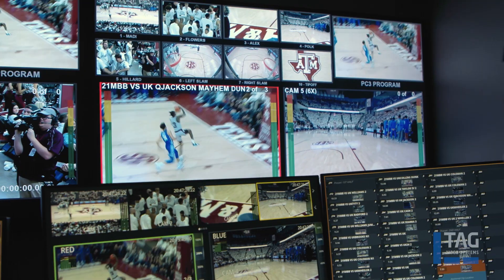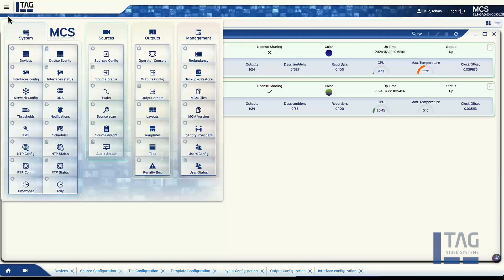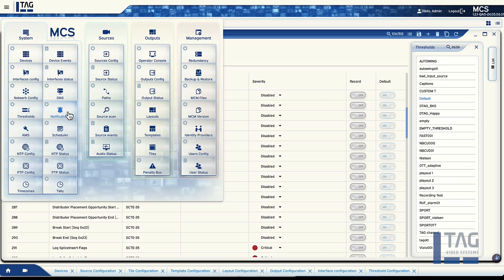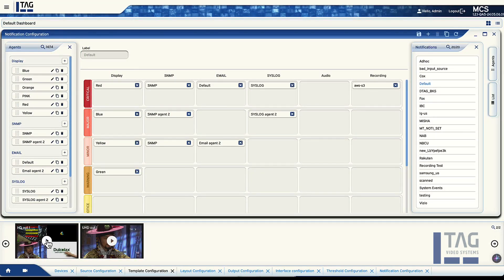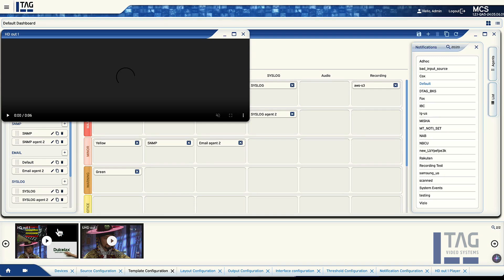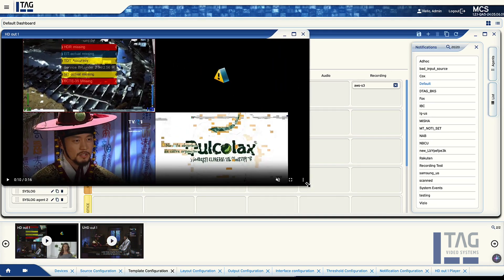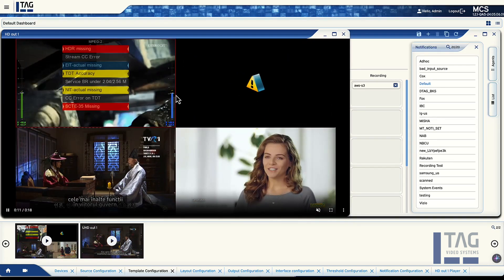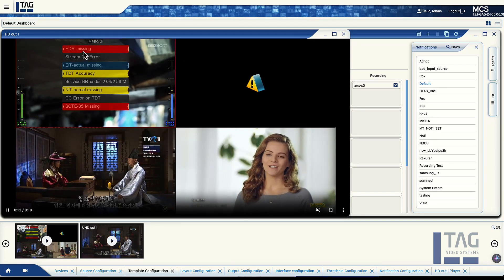Ask the experts: Enhancing HDR capabilities in TAG Monitoring & Visualization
HDR offers an incredible visual experience, but managing multiple formats can be a challenge.
In this video, our experts reveal how TAG empowers broadcasters to unlock the full potential of HDR with seamless format compatibility and comprehensive monitoring capabilities.